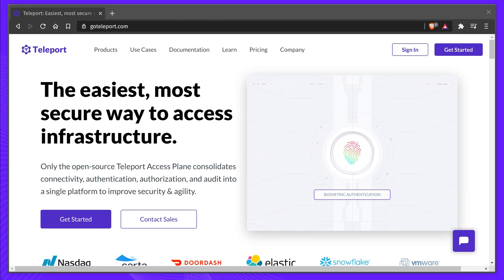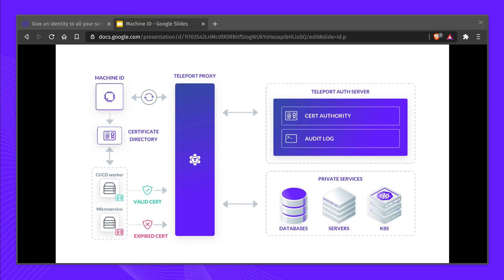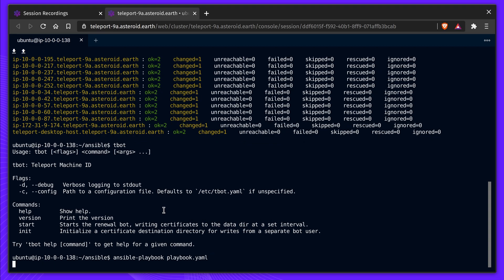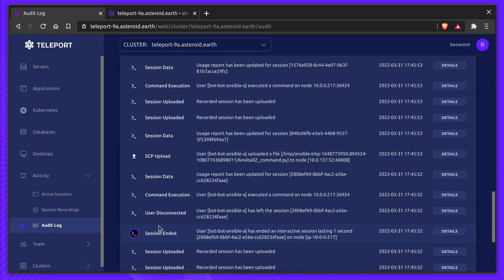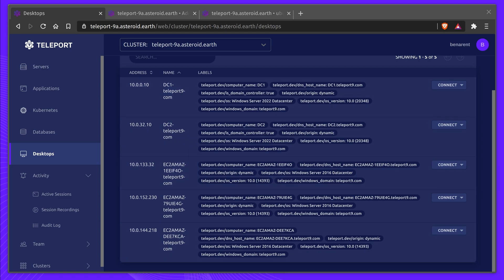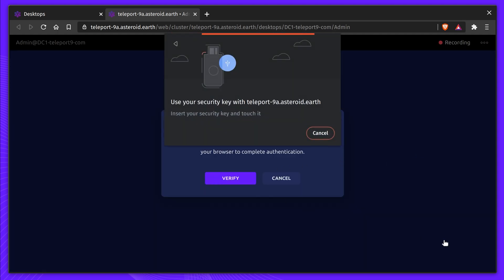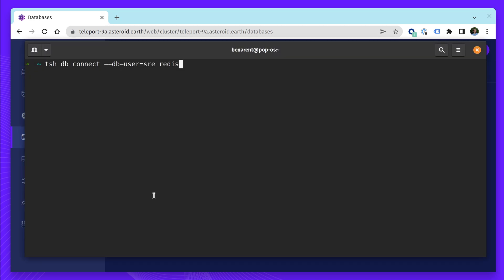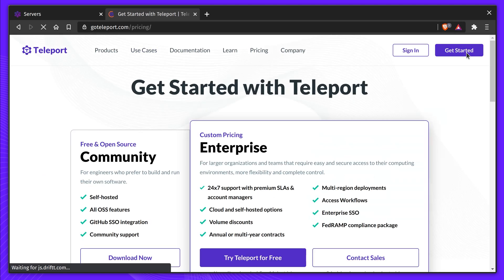Teleport 9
0:00 Introduction
0:16 Teleport MachineID
2:05 Teleport Desktop Access GA
3:38 Teleport Database Access